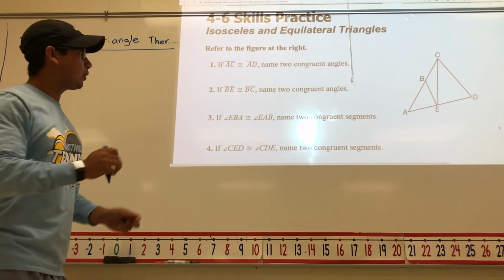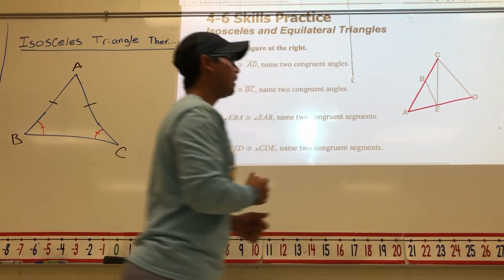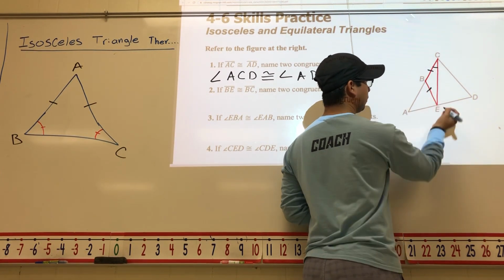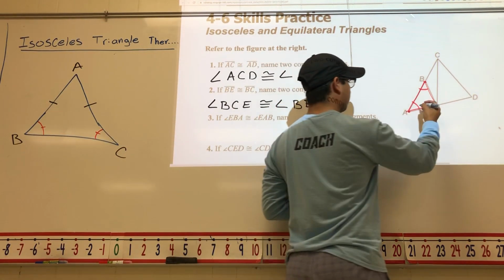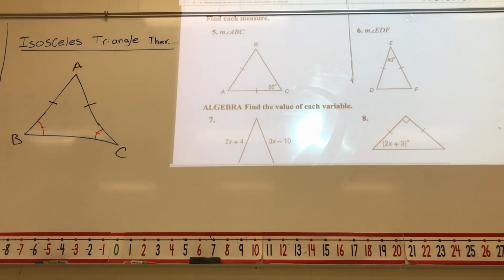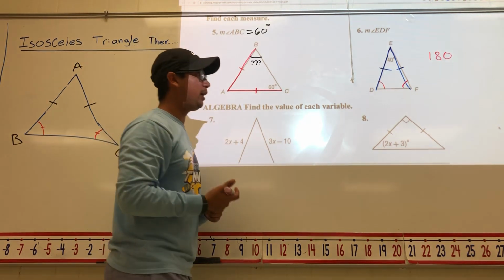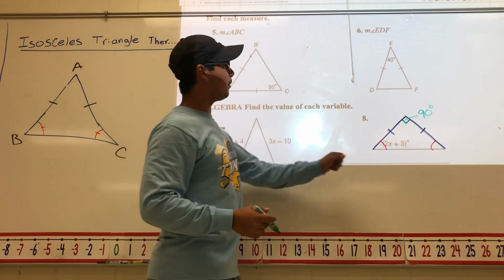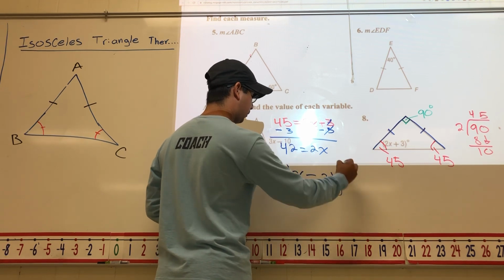4.6 Geometry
This should show you how to do the class assignment